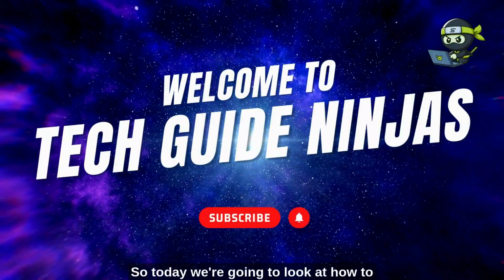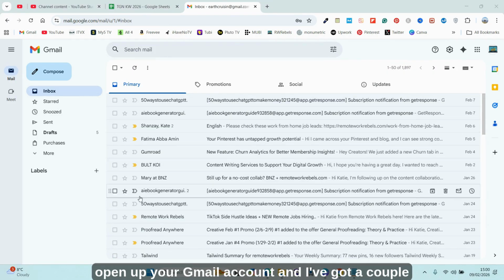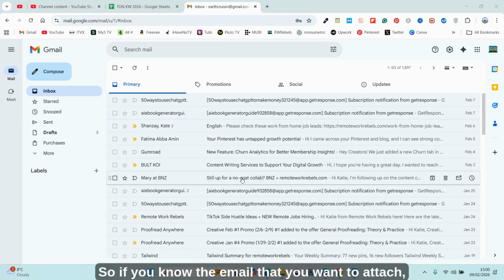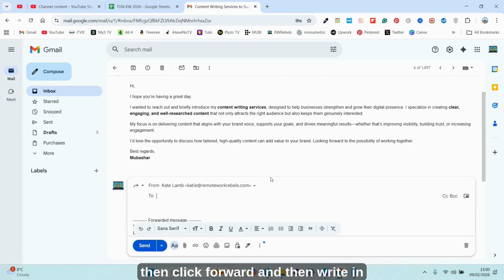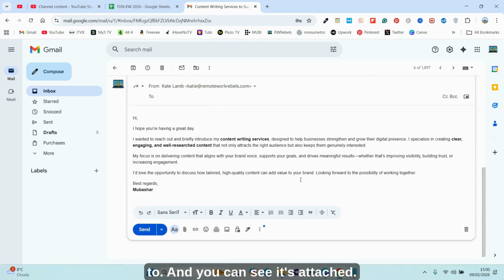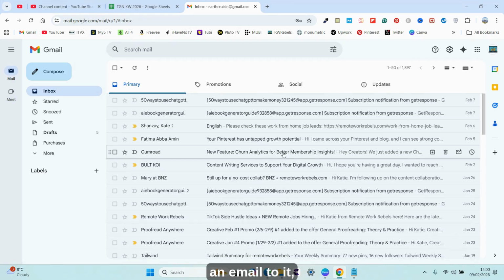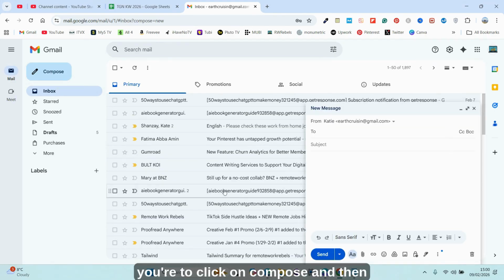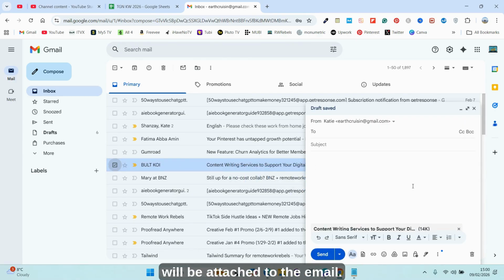Attach Emails to Emails in Gmail | No More Forwarding Hassles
Today, we're diving into how to attach an email to an email in Gmail.

This Gmail tutorial shows you exactly how to add attachments directly within your emails, making your email management much simpler.

Leverage these Gmail tips and tricks to efficiently handle your email attachment needs 🚀.